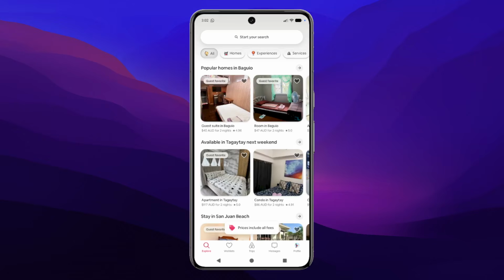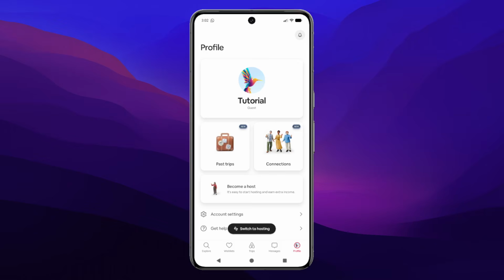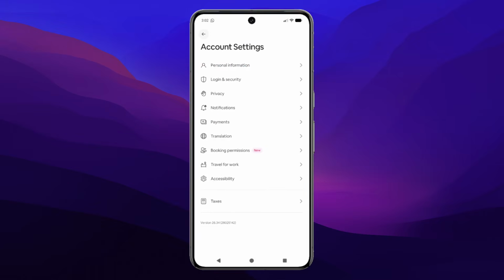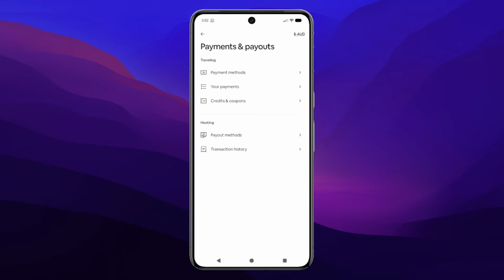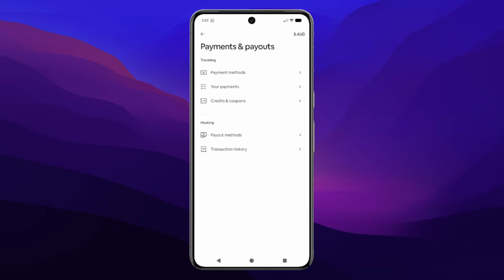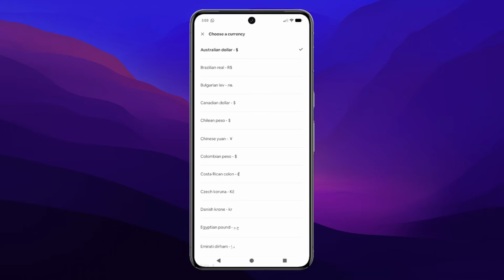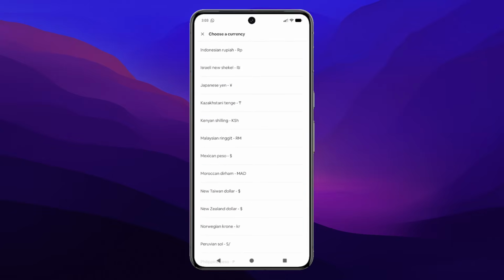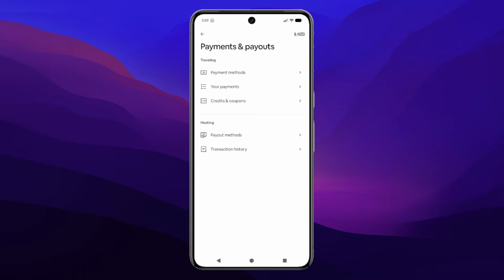How To Change Currency On Airbnb App (Full Guide 2026)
In this video, you'll learn how to change currency Airbnb app, Airbnb app currency settings, switch currency on Airbnb mobile, update currency setting Airbnb application, modify currency in Airbnb app, set preferred currency Airbnb app, changing currency for Airbnb bookings, how to adjust Airbnb app currency, find currency options Airbnb application, change pricing currency Airbnb app, enable different currency Airbnb mobile, selecting currency on Airbnb app